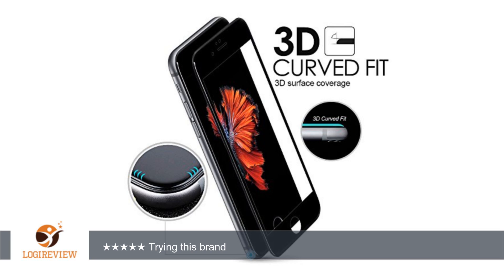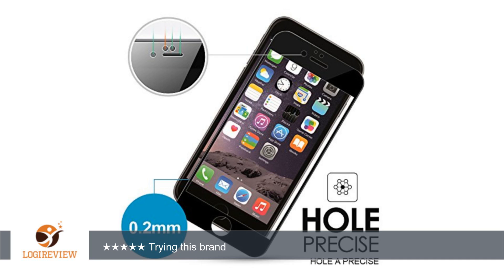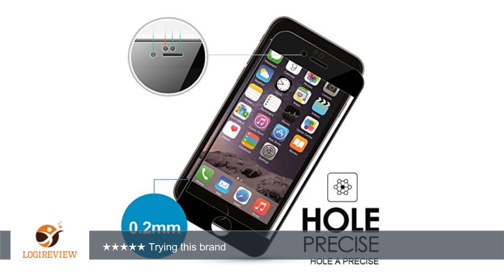iPhone 7 Plus Screen Protector(3D Glass), G-Color iPhone 7 Plus 3D Full Coverage Tempered Glass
Review about   iPhone 7 Plus Screen Protector(3D Glass), G-Color iPhone 7 Plus 3D Full Coverage Tempered Glass Screen Protector for Apple iPhone 7 Plus, 2016 iPhone 7 Plus (White)